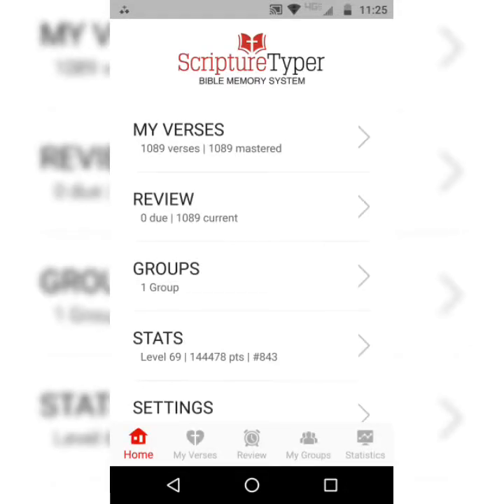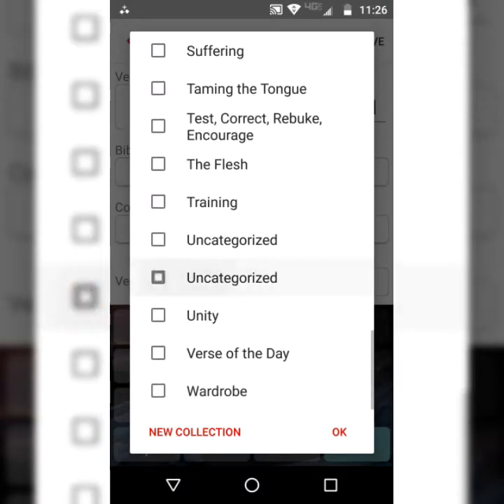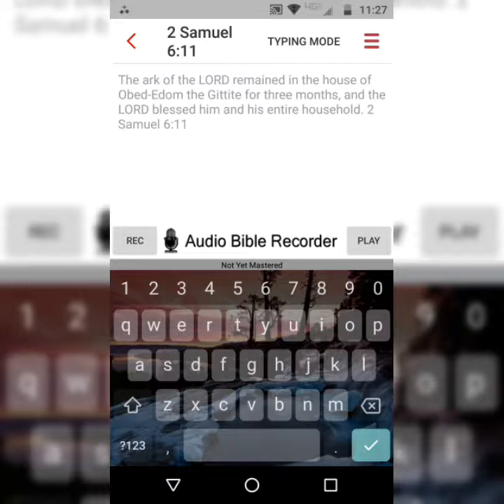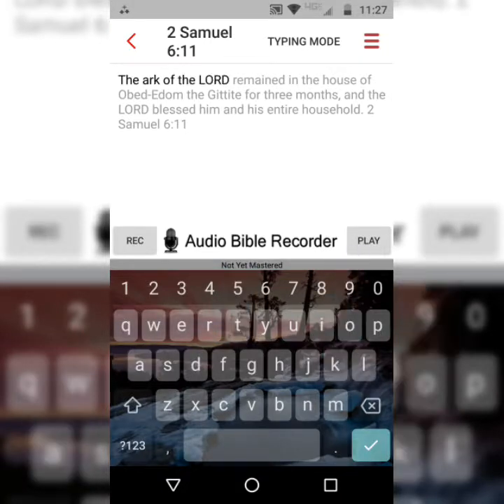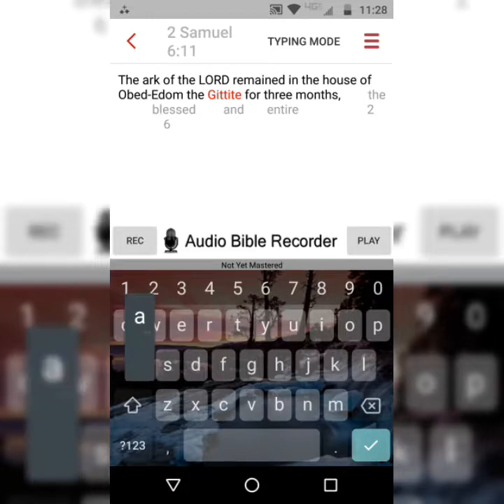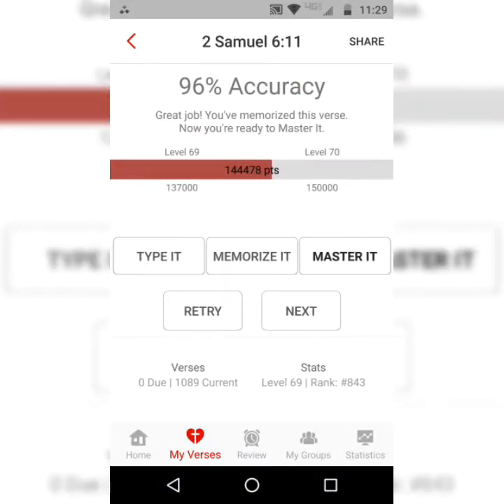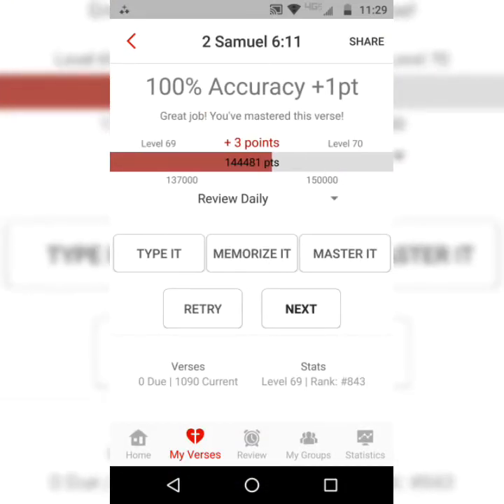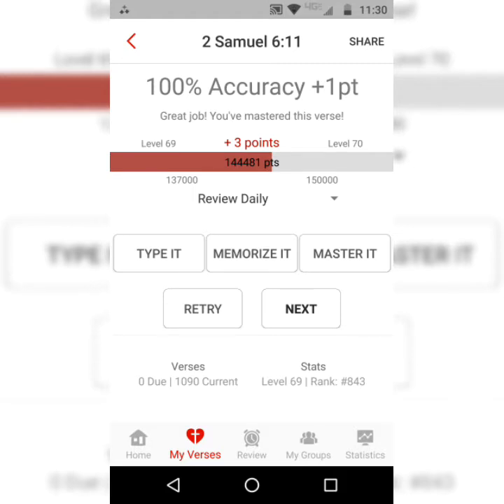2 Samuel 6:11 Memorization Tutorial (Video)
Memorize 2 Samuel 6:11 in less than five minutes after watching a brief video tutorial. Today, C4C is studying 2 Samuel 6. For more context on 2 Samuel, please